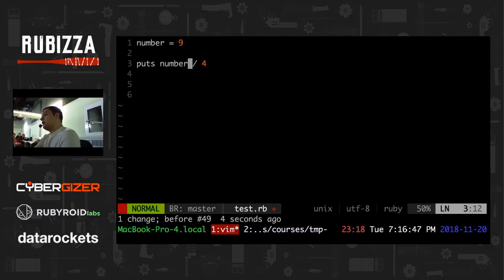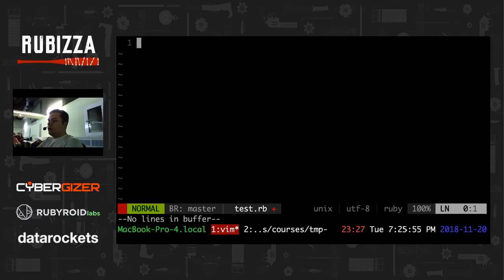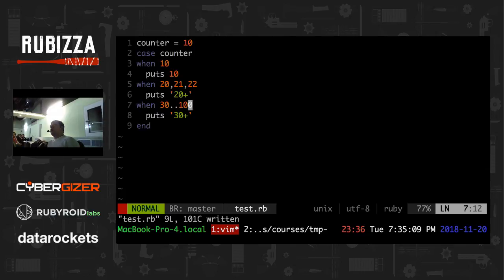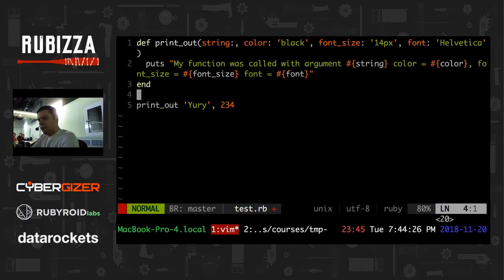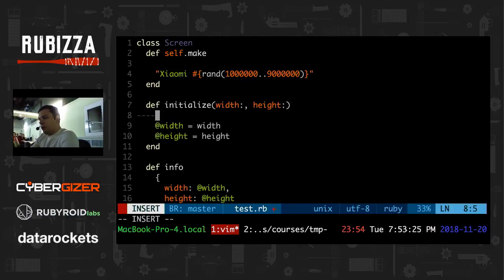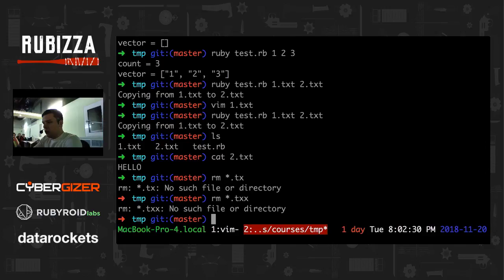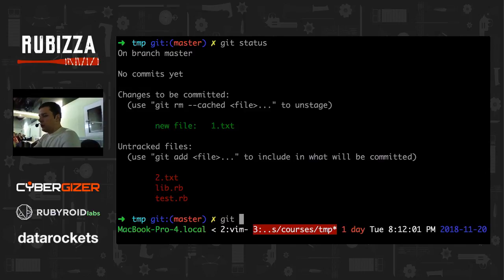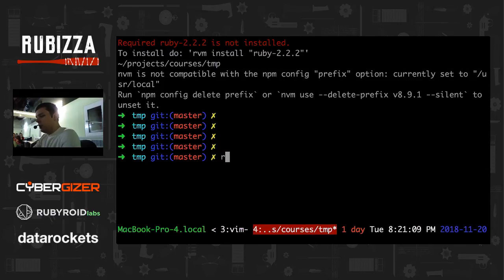Rubizza Winter 2018 #2 - Ruby basics p2